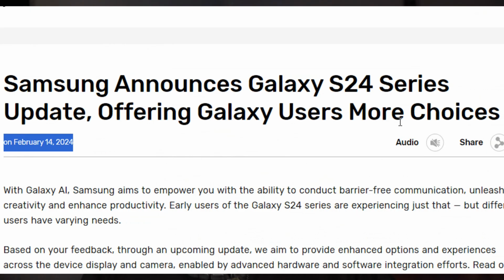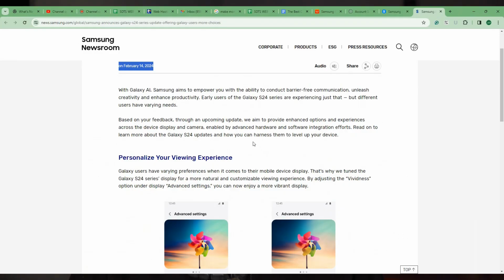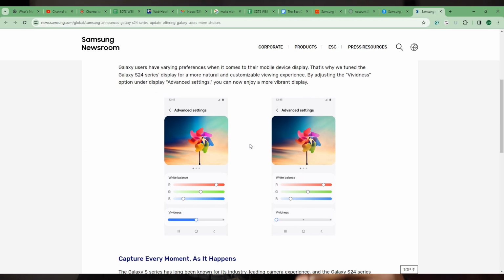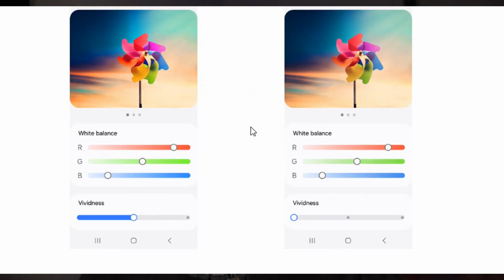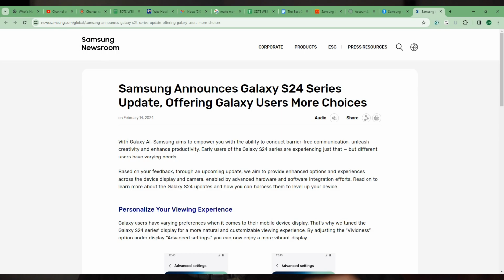[Official] Samsung Announce Day 1 OTA Update For S24, S24+ And S24 Ultra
Samsung Finally Announces Day 1 OTA Update For the Latest Samsung Galaxy S24, S24+ And S24 Ultra almost a month after its launch.

Tik-Tok: @smartdepottech